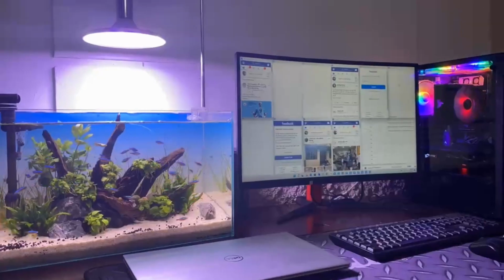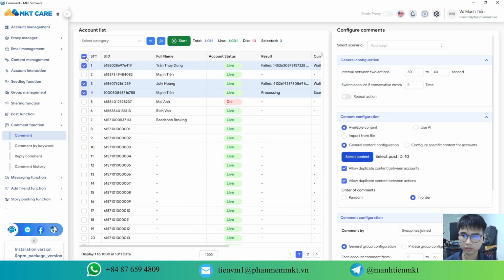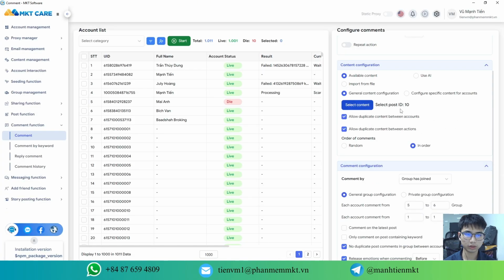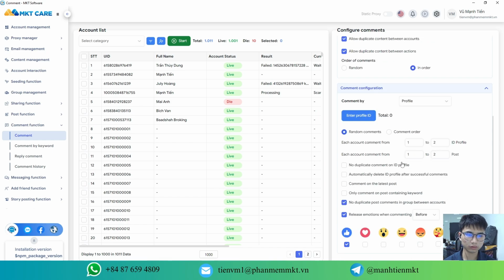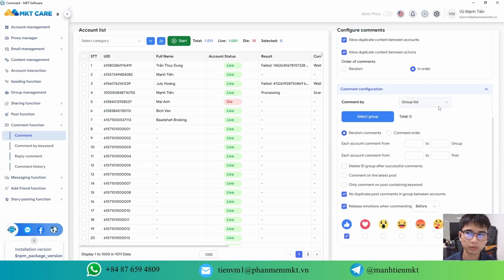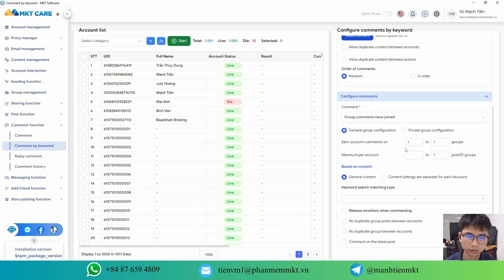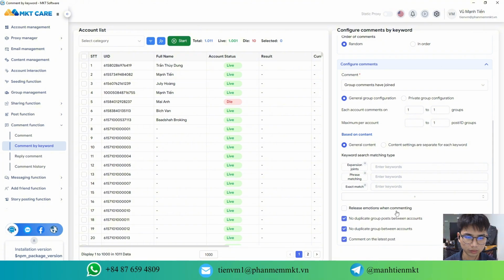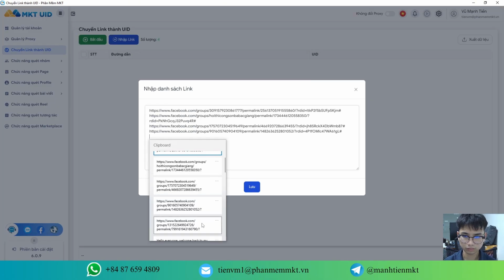How to Auto Comment on Facebook Posts | MKT Care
The channel's content is video tutorials on how to use the software. Make the most of the features and tips of free Marketing software - In addition, the channel will also share knowledge and tips on how to do business effectively - Hopefully the videos in the channel will satisfy you with the quality and content shared.